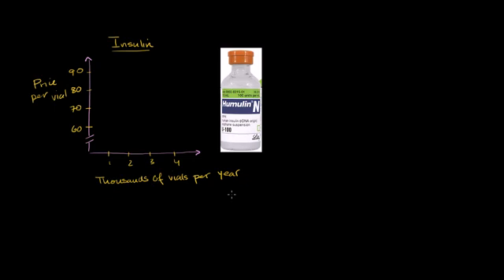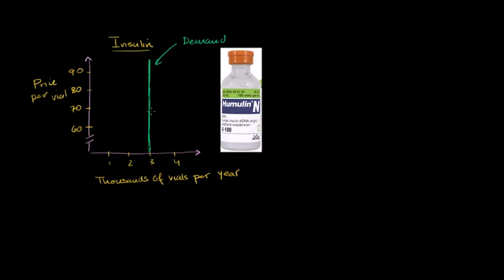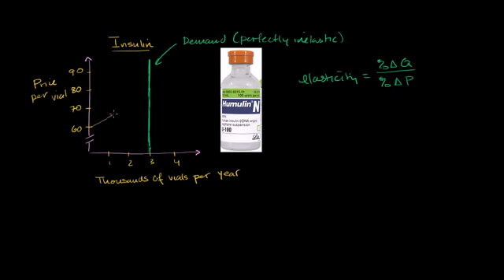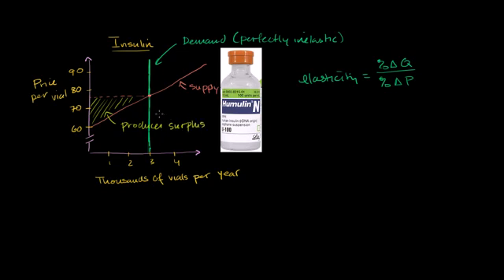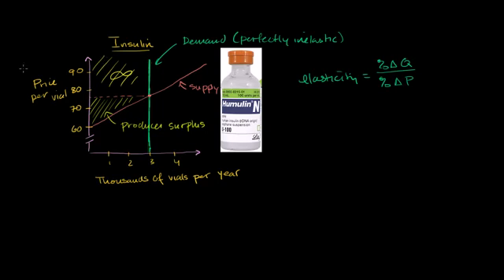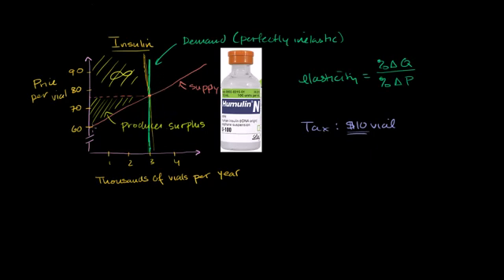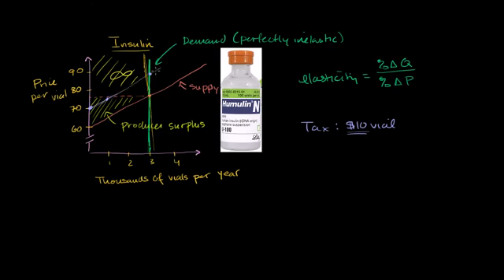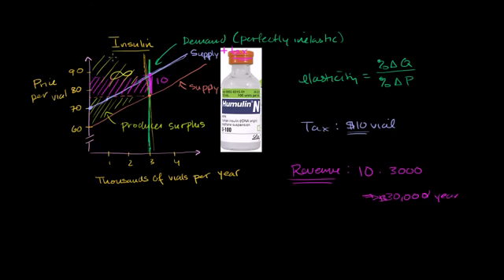02 - Deadweight loss - 05 - Taxes and perfectly inelastic demand.webm